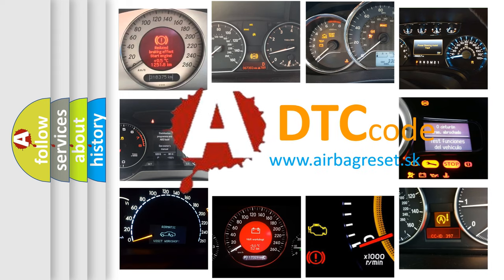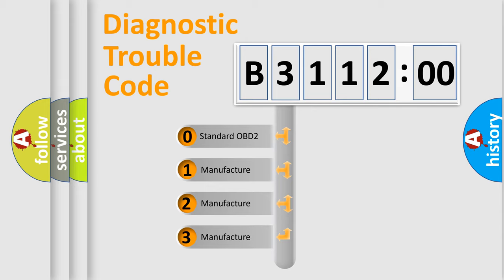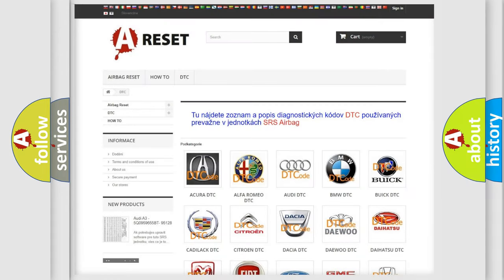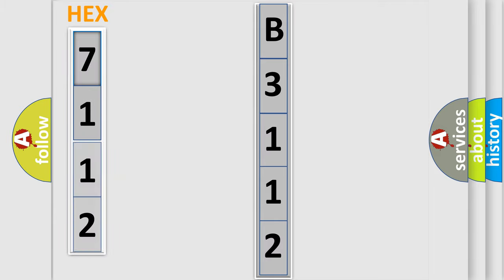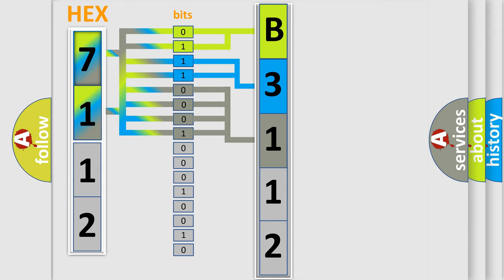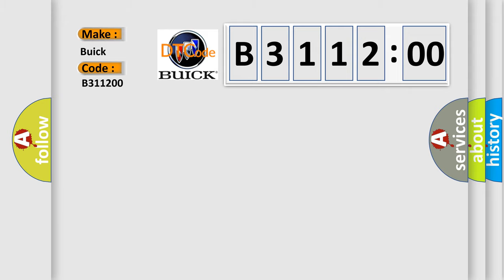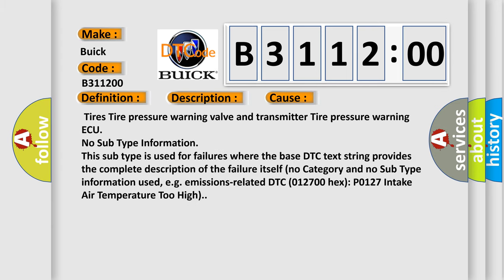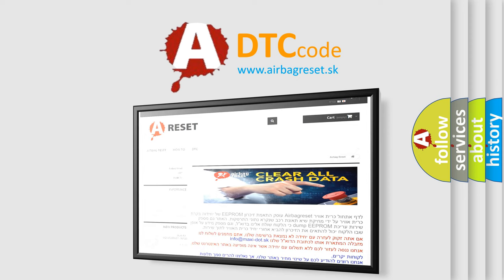DTC Buick B3112-00 Short Explanation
Contents:
0:21 Basic DTC analysis according to OBD2 protocol standard.
1:48 Insight into programming
2:58 A diagnostically understandable description of the Diagnostic Trouble Code
3:05 Basic error definition

Make
Buick
Code
B3112 00
Definition
Abnormal Temperature Inside ID1 Tire
Description
Temperature inside the tire exceeds 119°C 2462°F more than once  The tire pressure warning light blinks
Cause